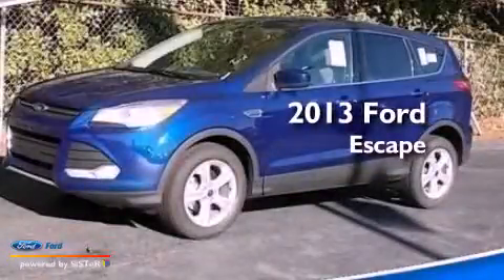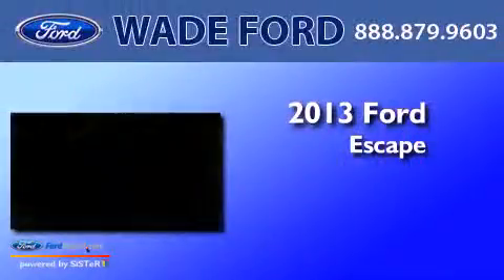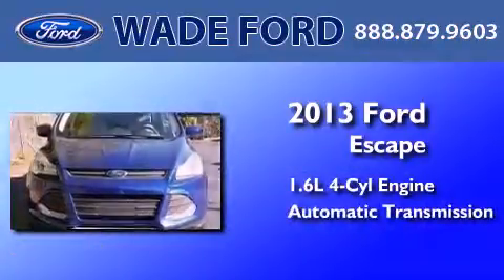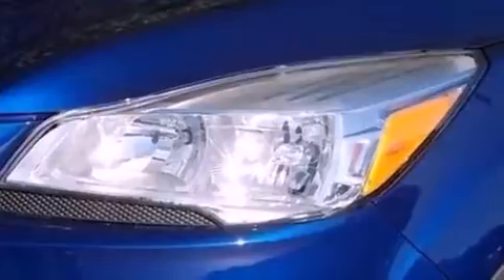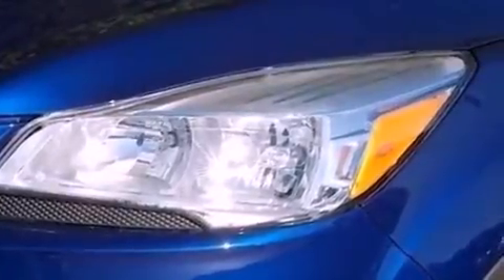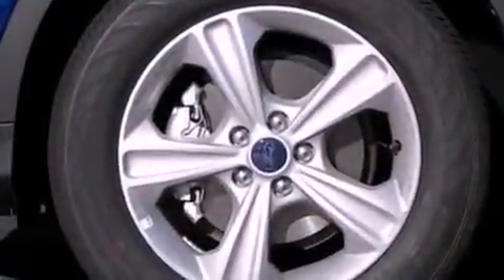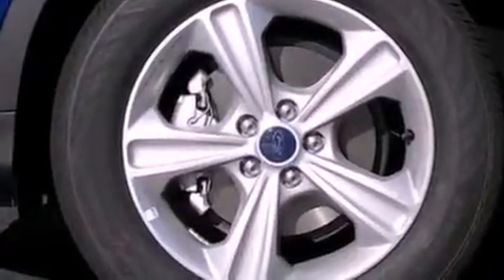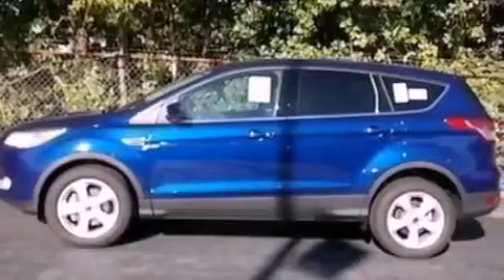2013 FORD ESCAPE Smyrna GA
Year : 2013
 Make : FORD
 Model : ESCAPE
 Engine : 1.6L I4 16V GDI DOHC TURBO
 Trans . : 6-SPEED AUTOMATIC
 Exterior : DEEP

 Interior : MEDIUM FLINT
 Stock : DUA70135